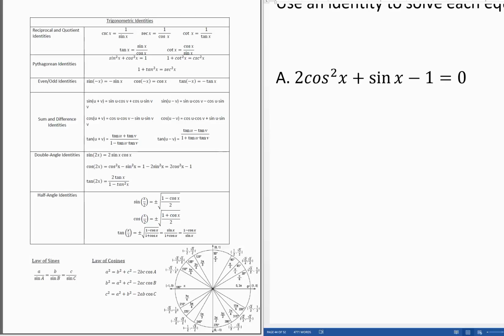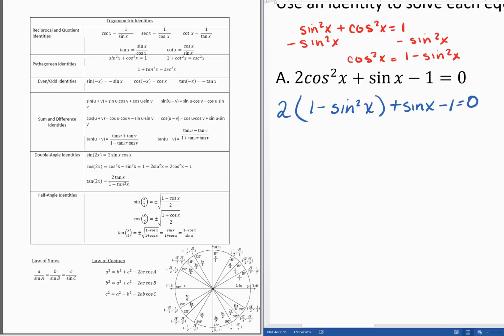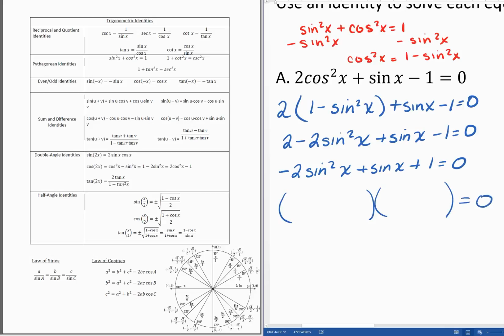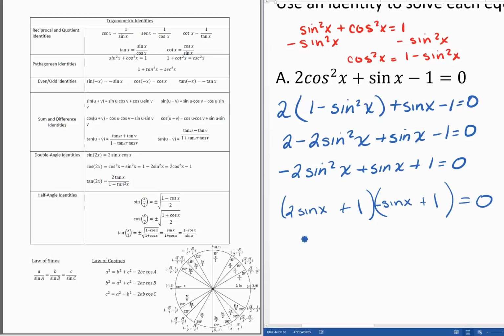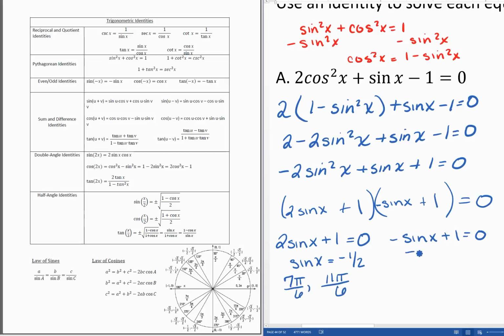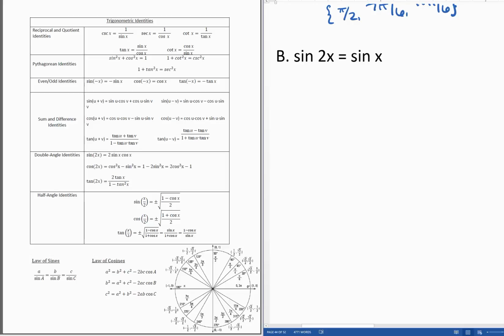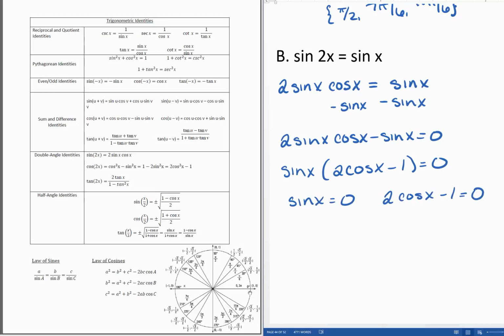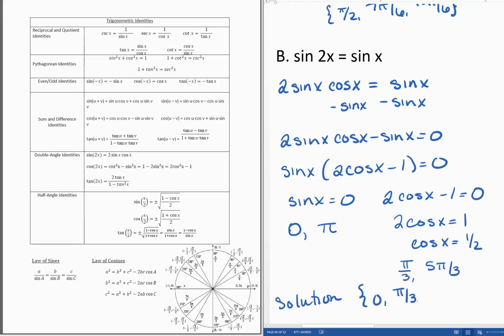solving trig equations one time around circle part 3